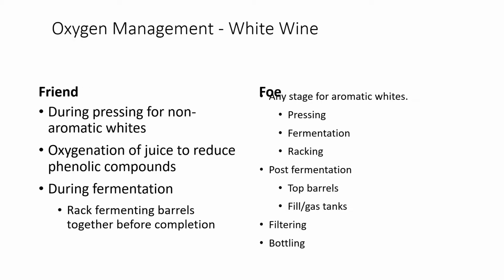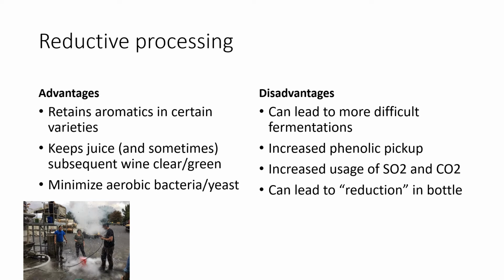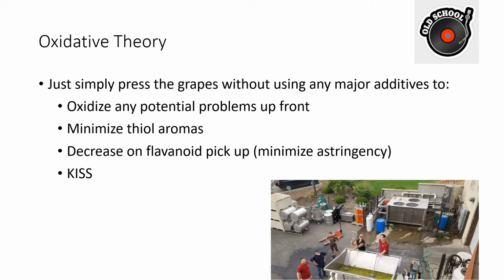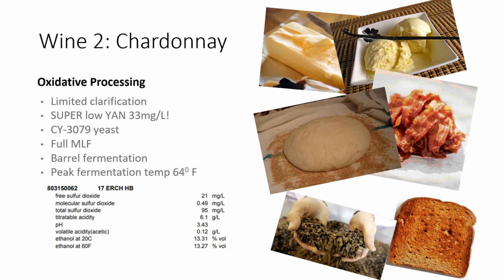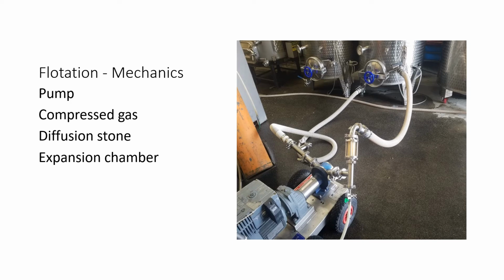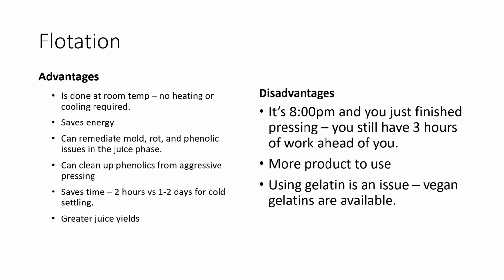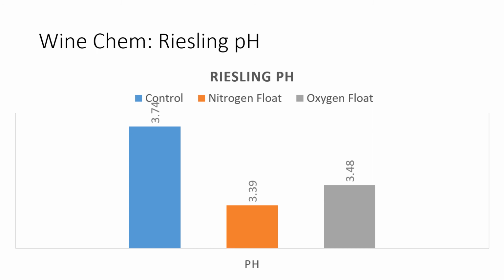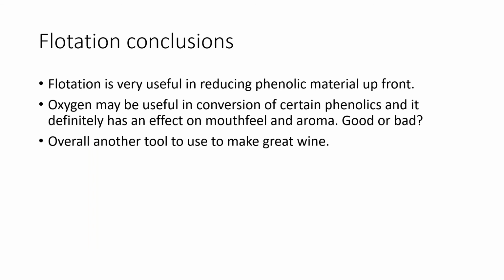Oxygen Management #1 White Wine Reductive Vs Oxidative 2021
You will need the following for this video:
Bottle of Sauvignon Blanc
Bottle of Chardonnay
Tube of Control Riesling (Labelled C)
Tube of Nitrogen Riesling (Labelled R)
Tube of Oxygen Riesling (Labelled O)